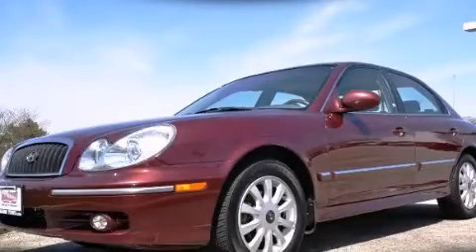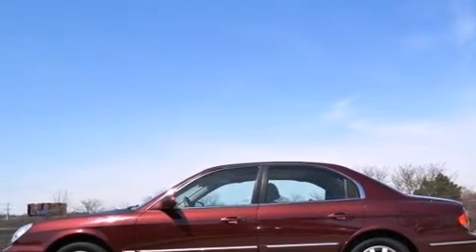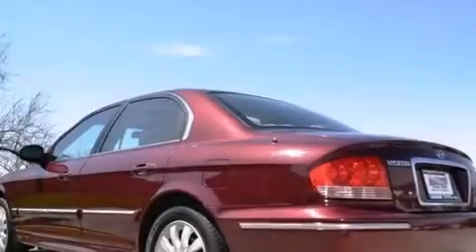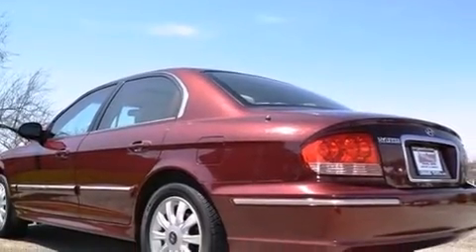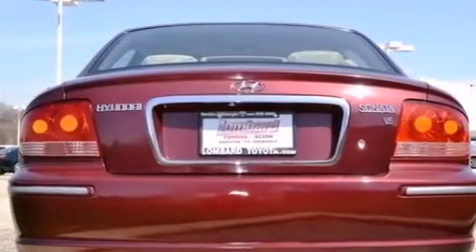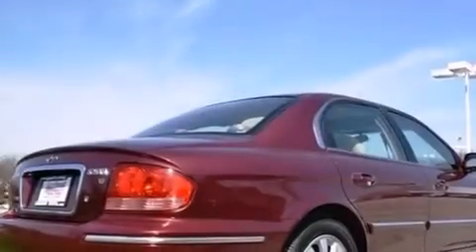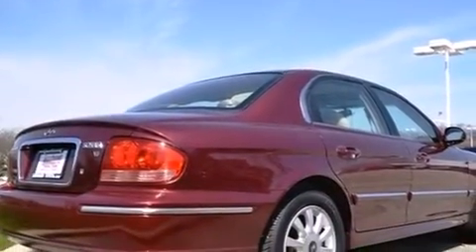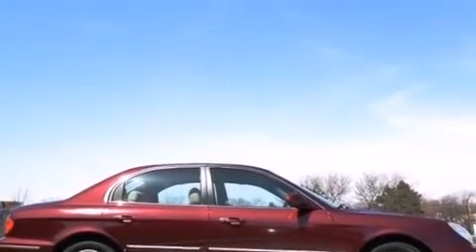2005 Hyundai Sonata Lombard IL 60148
Year : 2005
 Make : Hyundai
 Model : Sonata
 Engine : 2.7L
 Trans . : Automatic
 Exterior : Ruby Red
 Miles : 70,171
 Interior : Beige

 725 W. Roosevelt Road